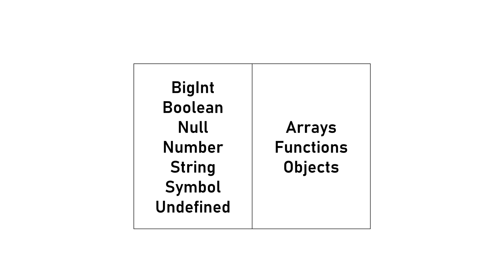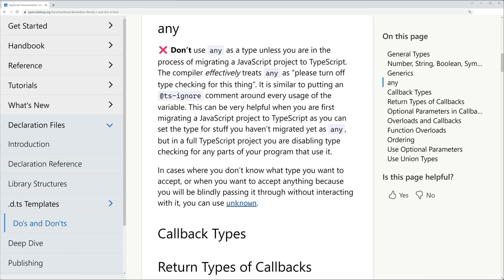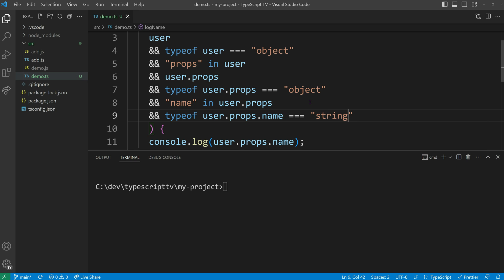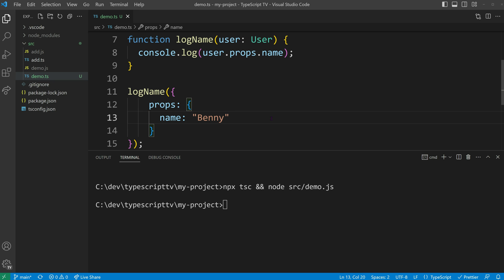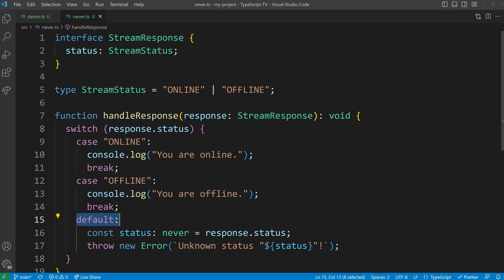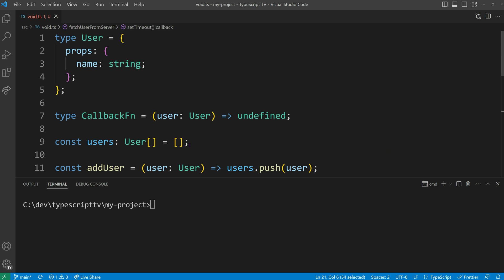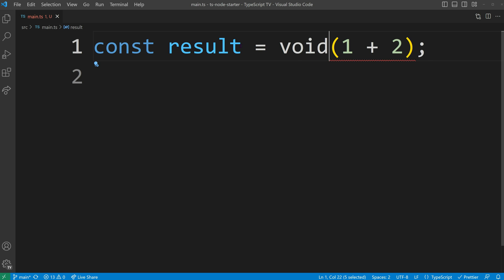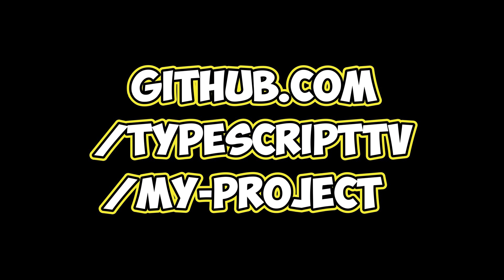Any, unknown, never, and void in TypeScript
This TypeScript tutorial shows the differences between "any" and "unknown", the potential of the "never" type and the essence of "void" in function returns.

Timeline:
00:00 Introduction
01:03 The "any" Type
01:55 The "unknown" Type
03:55 Custom Types
04:35 "any" vs "unknown" vs "type"
05:06 The "never" Type
06:30 The "void" Type
08:29 The "void" Operator
09:31 Quiz Time